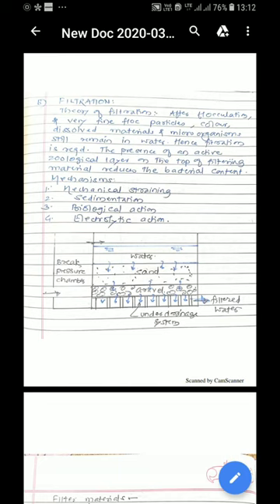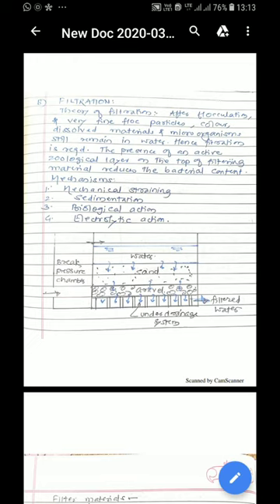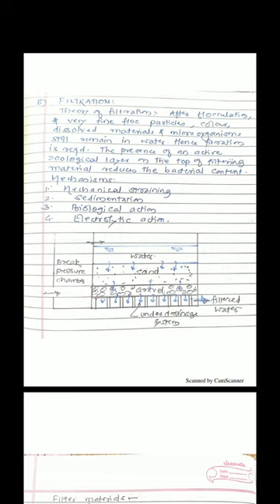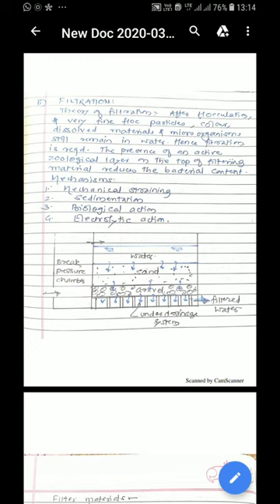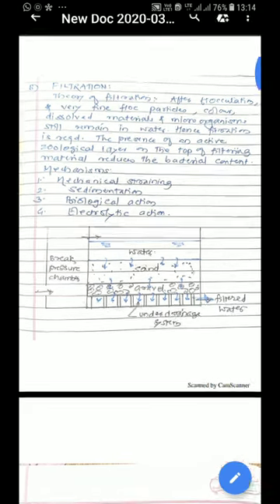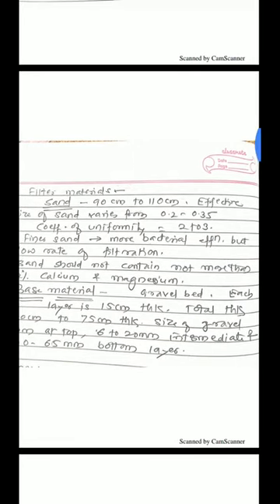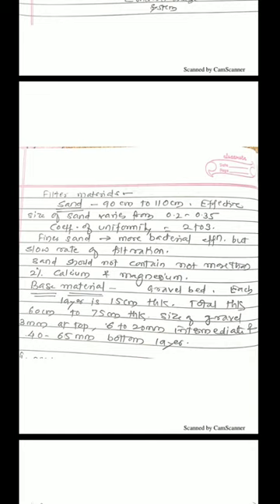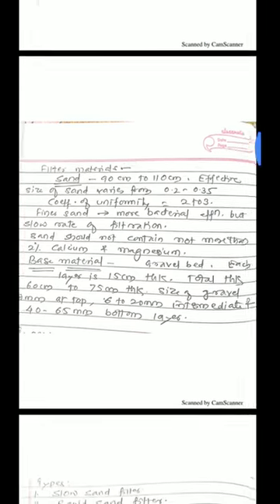Filtration mechanism by Dr Rahul S Karale